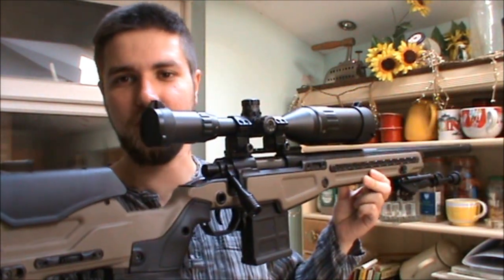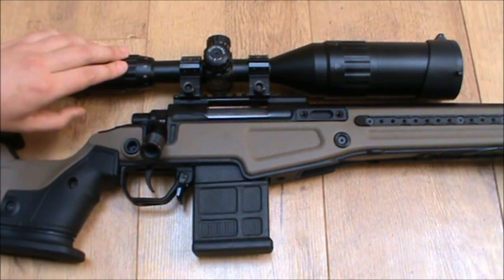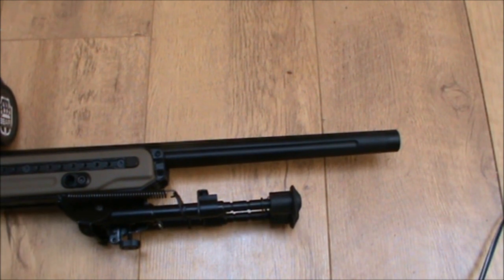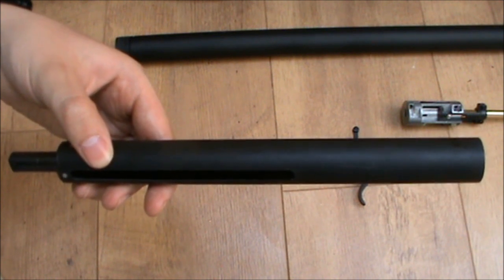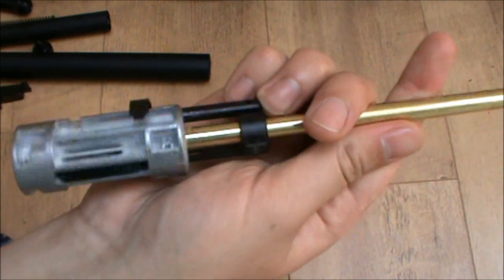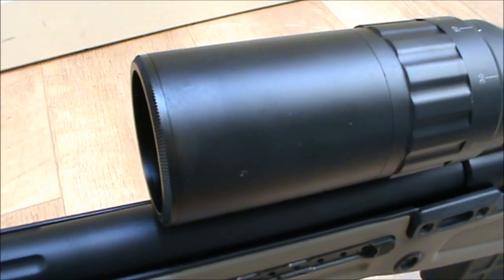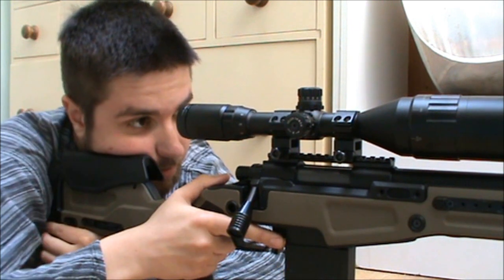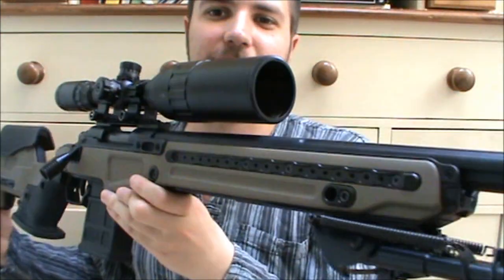Action Army T10 Sniper Rifle Review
[Airsoft] 100% VSR COMPATIBLE!

This is the review of the Action Army Company T10 Bolt-Action Spring Sniper Rifle.

Upgrades:

- Action Army Stainless Steel Spring Guide
- Action Army Stainless Steel Cylinder Head
- Action Army Teflon Cylinder
- Action Army Specialized Trigger Group
- Action Army Fluted Outer Barrel
- Action Army VSR Hop Up Chamber
- Maple Leaf Deception 60 Degree [Yellow] Bucking
- Maple Leaf Crazy Jet Inner Barrel 6.01-04